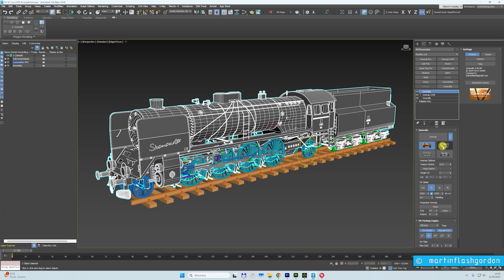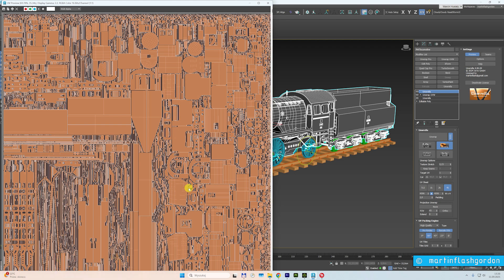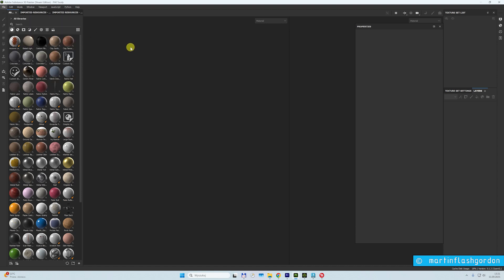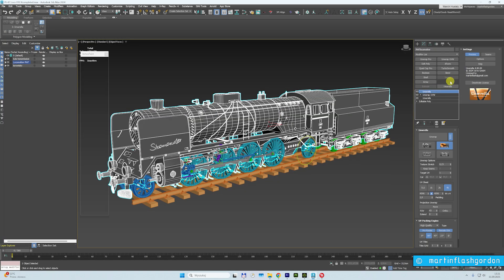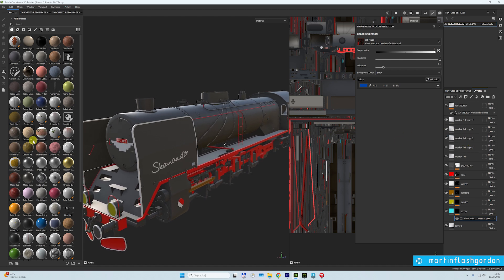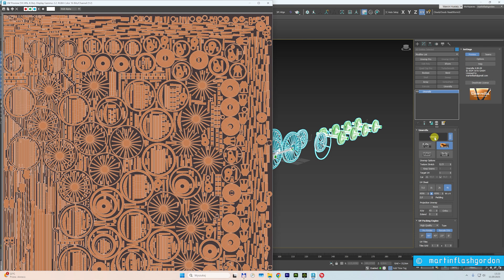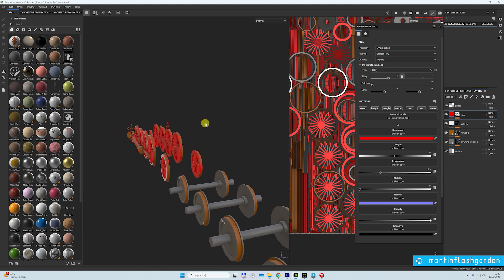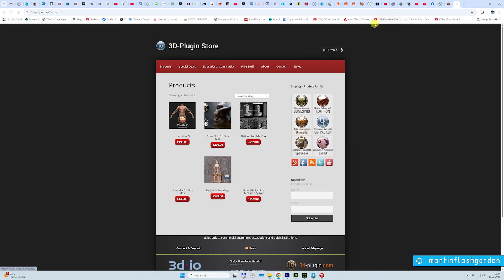Unwrella UVW plugin for 3dsMAX Maya and Blender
🚜_VVVVVVVVo🏁
MFG